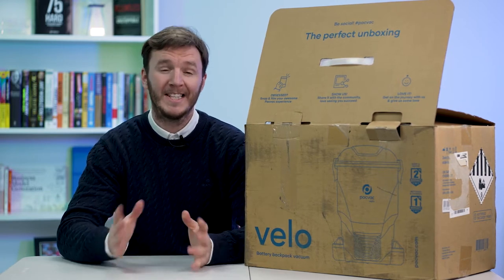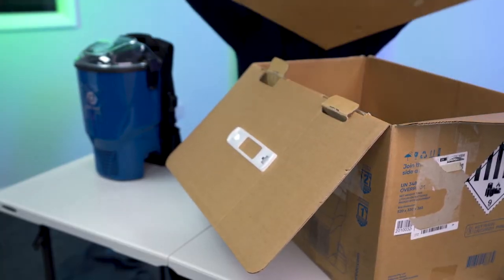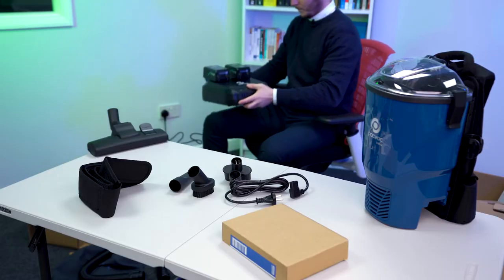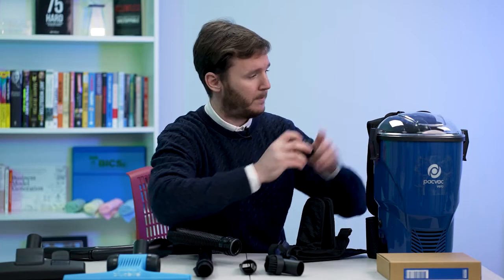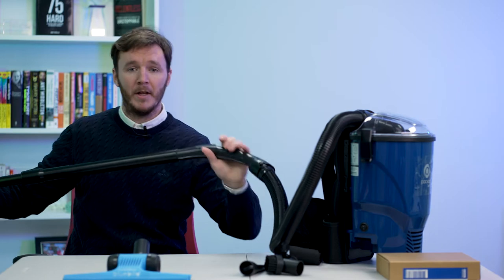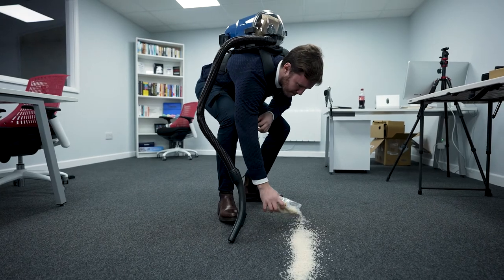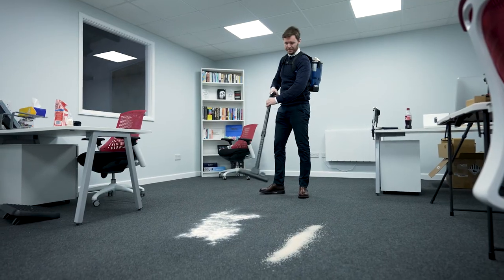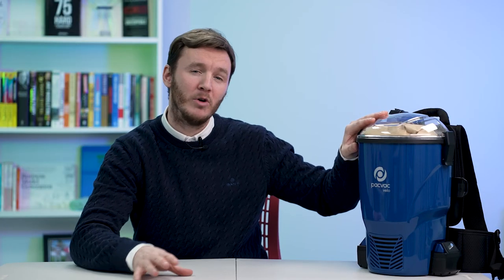Could This Be The Best Backpack Vacuum Of 2021?!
I'm reviewing the Velo Backpack Vacuum, which was recently sent in by a viewer of our content. (Thanks again!).

In this video, I'll be diving in to the ergonomics of the unit, the performance power, suction and overall usability of the product.

Backpack vacuums are becoming increasingly popular across the commercial cleaning industry because of their ease of use, portability and increasingly longer battery life. But, does this one hold up to the test from a professional cleaner? Find out in this video.

We're professional, commercial cleaners at heart, but want to share our knowledge and experience through our new channel, so if there are any videos you'd like us to film in the future please let us know and we'll add it to our list.